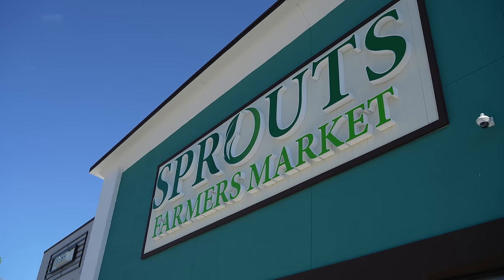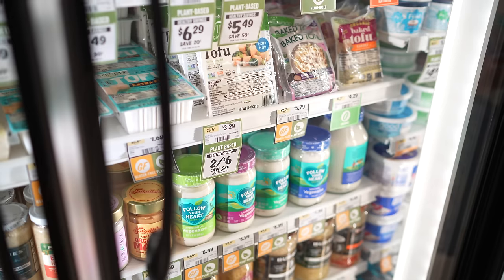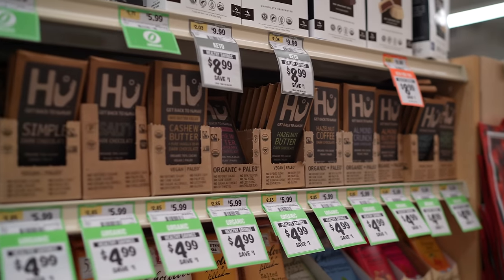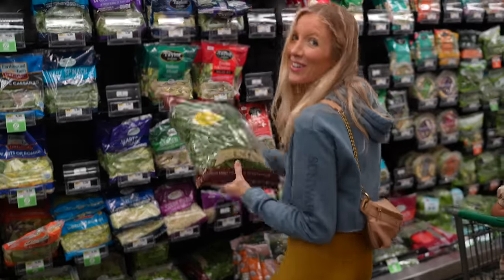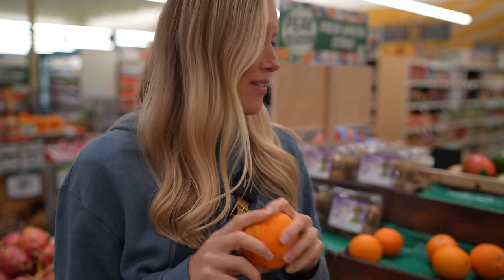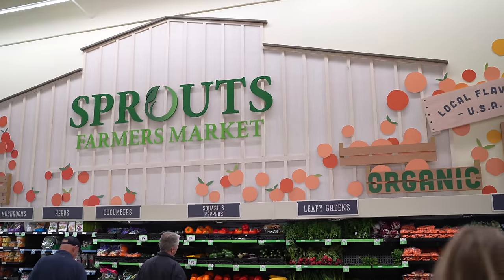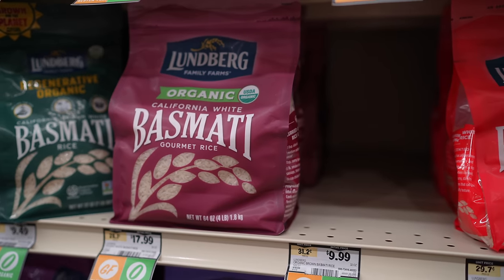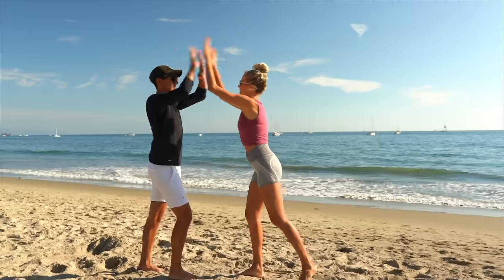🌿 Sprouts Organic Grocery Haul: Fresh & Fabulous Plant-Based Finds for Our Family of 4!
🥗 NEW! Join The EatMoveRest Club (for instant access to our Meal Planner & recipe app, entire ebook collection, private Facebook community, and so much more)!

The Costco grocery haul we did a couple weeks ago was a hit and many of you said you'd like to see a Sprouts food haul, so here we are! Let us know what grocery store we should check out next, and also what your favorite Sprouts finds are!

🍍 Erin & Dusty